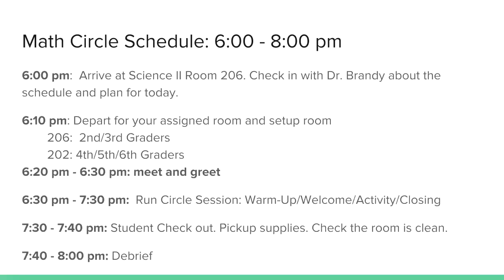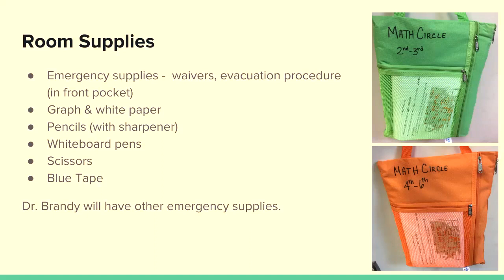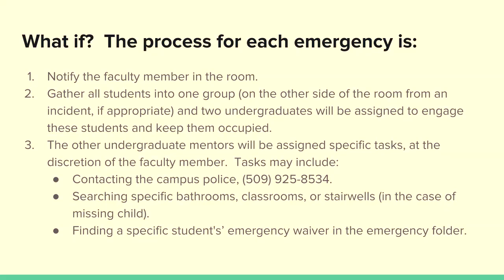Kittitas Valley Math Circle Mentor Orientation Training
This is the Kittitas Valley Math Circle Mentor Orientation Training